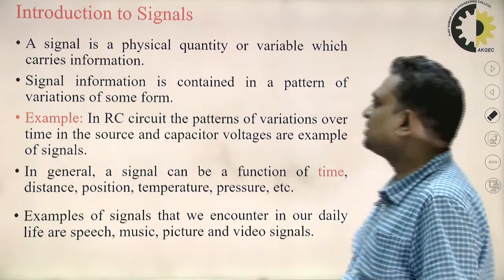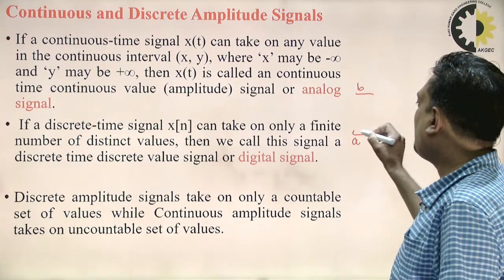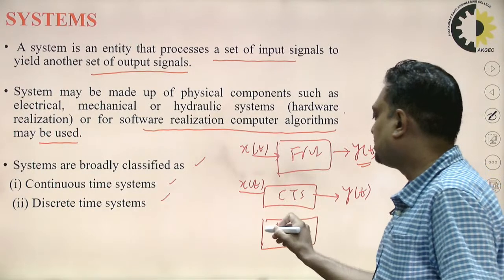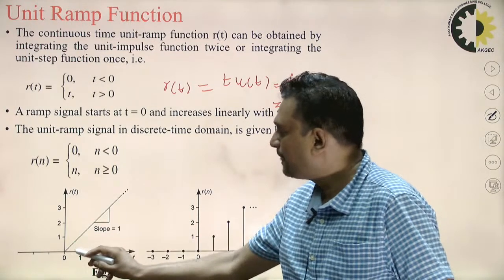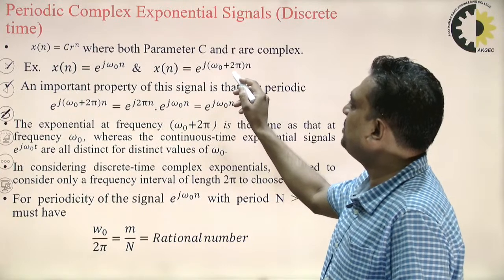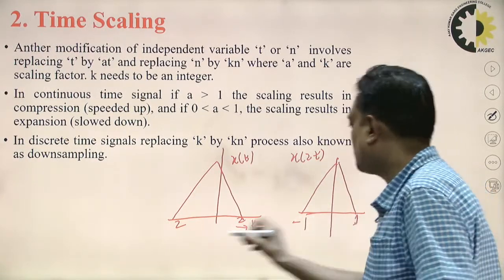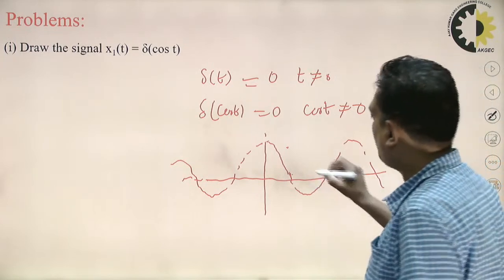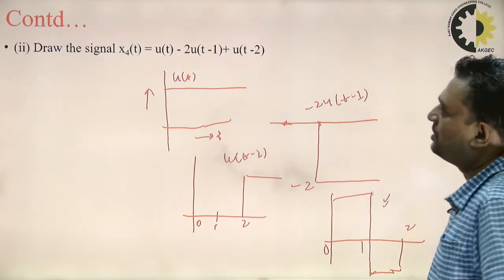INTRODUCTION TO SIGNAL & SYSTEM || DR. AMIT GARG || AKGEC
This class will consist of the topics related with Signals & System such as a Basic Signal, classification of signals signal transformation & classification of systems